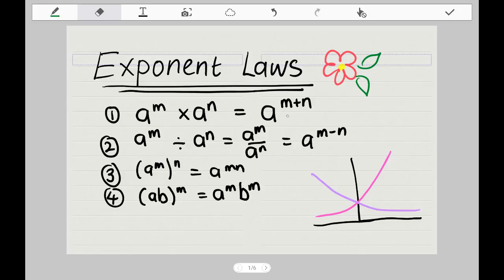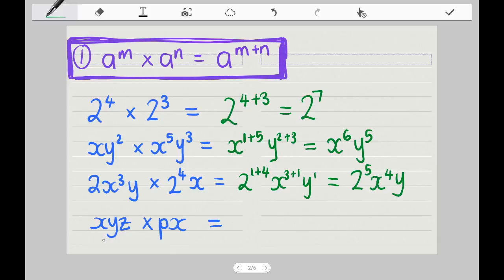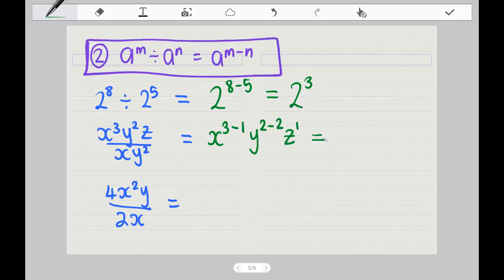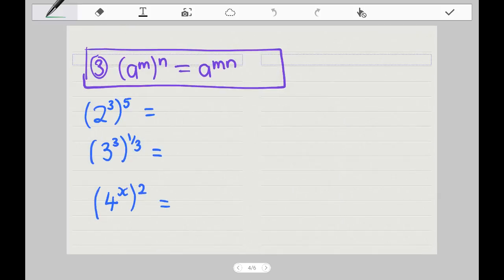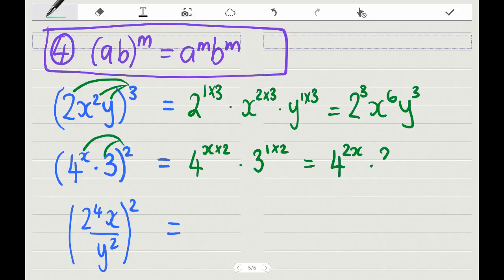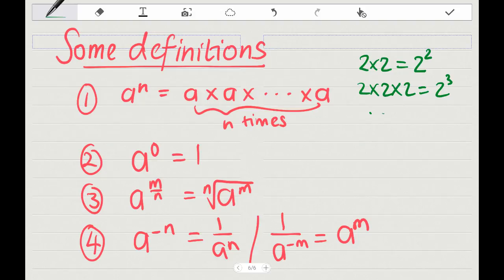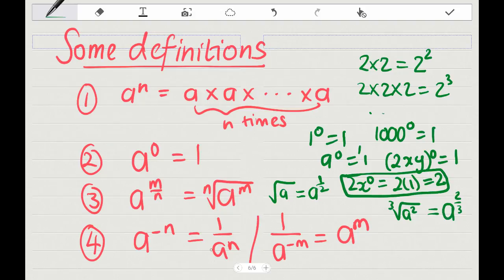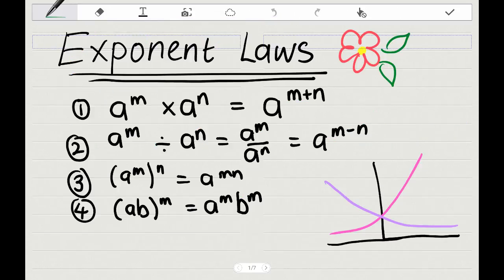Exponent Laws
An introduction to the laws of exponents with a few examples.